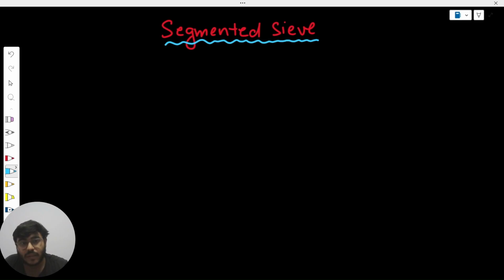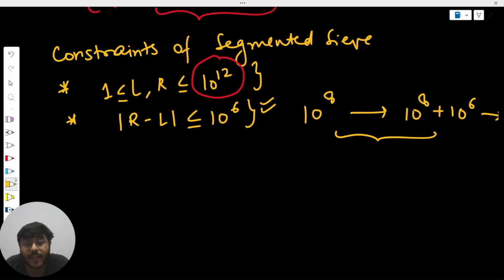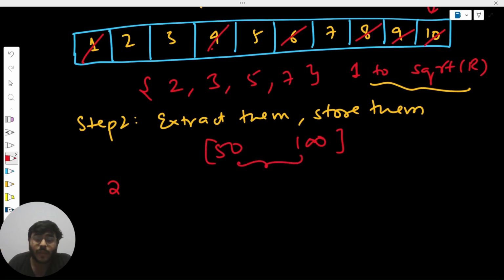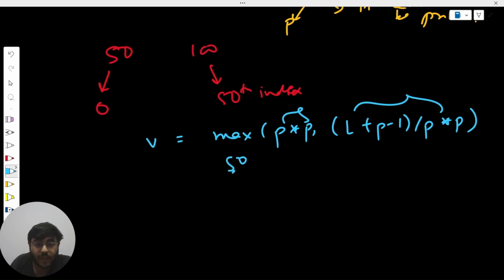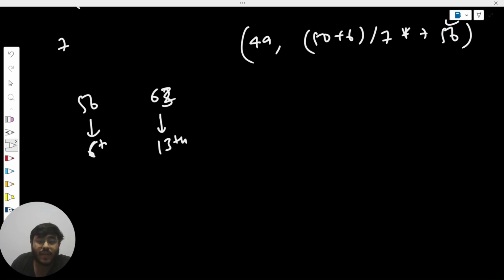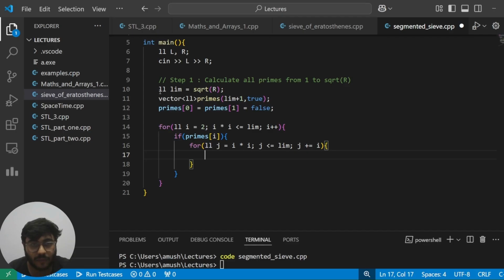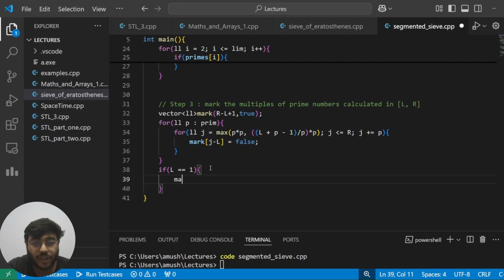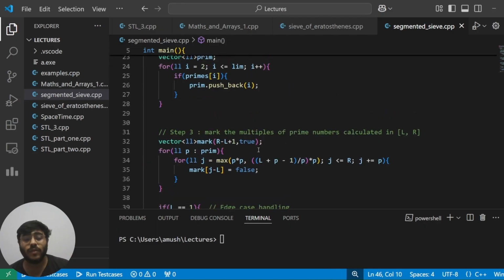Segmented Sieve | Arrays and Maths | DSA Series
*Hello Guys, I am back again with another video in DSA Lecture series. In continuation with our Maths and Arrays, we have covered SEGMENTED SIEVE in this lecture*  Sit back and Enjoy !!! 🚀🚀🚀

*SEGMENTED SIEVE* is among one of the most impressive and powerful techniques in number theory. It extends the normal sieve and covers up its drawbacks. It finds its application in a lot of questions (For CP, Leetcode Medium and Hard). 🤩🤩🤩

Also checkout *Data Structures and Algorithms Made Easy By Narsimha Karumanchi*